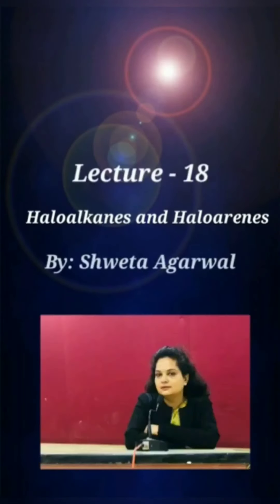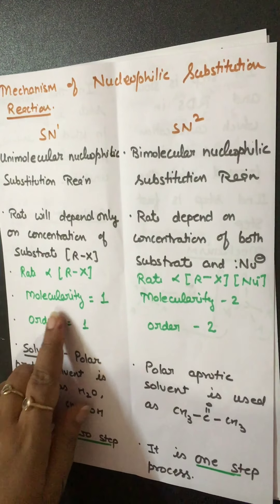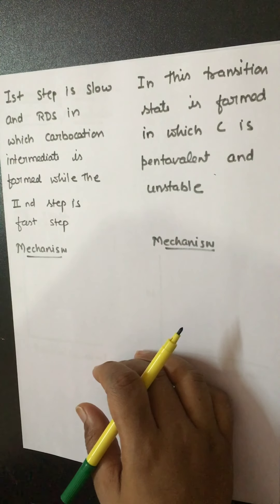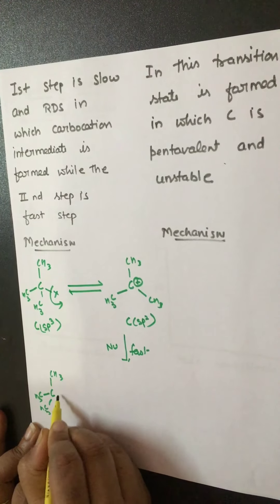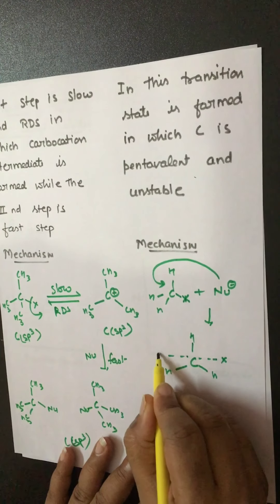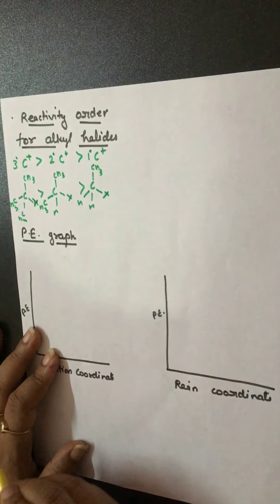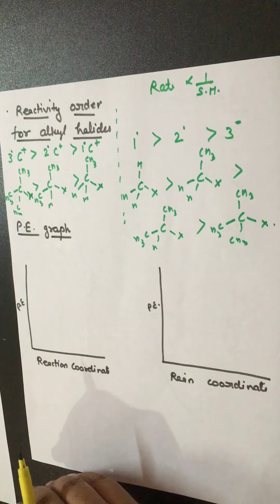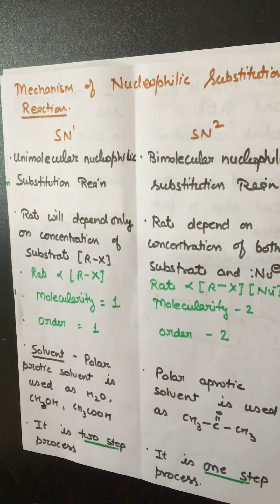Lec 18 || Class 12th || Haloalkanes and Haloarenes || Comparison of SN1 and SN2 Mechanism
Haloalkanes and Haloarenes: Comparison of SN1 and SN2 Mechanism by Shweta Agarwal